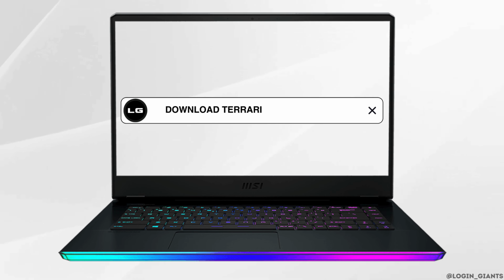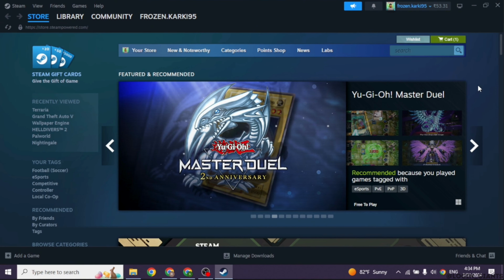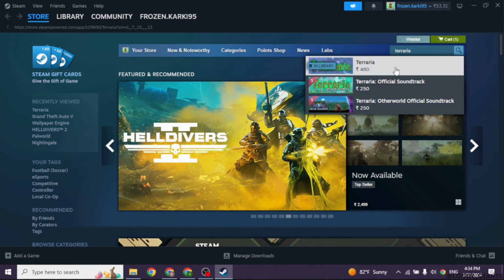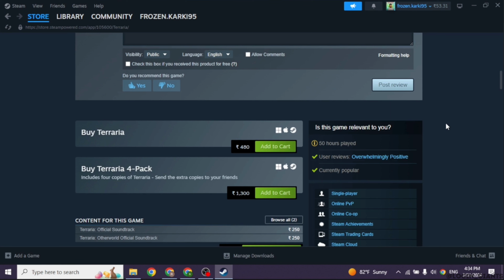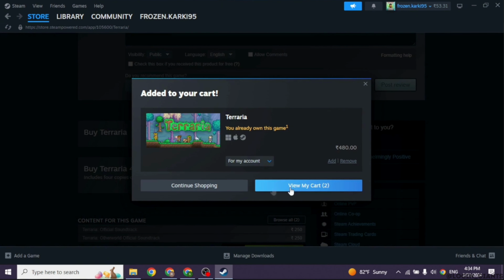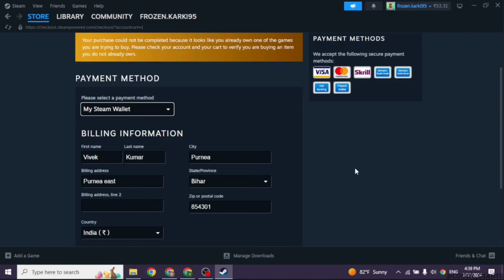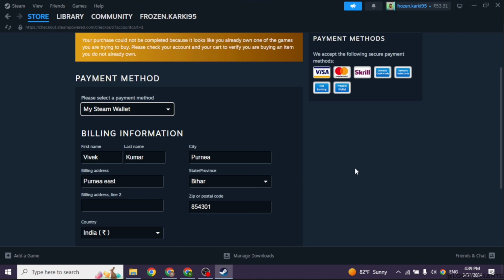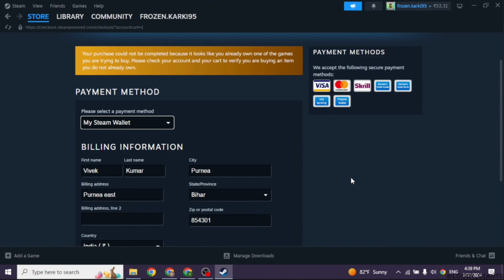How To Download Terraria On PC & Laptop - Full Guide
Excited to dive into the world of Terraria on your PC or laptop? Follow this comprehensive guide to learn how to download Terraria step-by-step in 2024, ensuring you can embark on your adventure in this popular sandbox game effortlessly.

In this guide:
0:00 - Introduction
0:05 - How To Download Terraria On PC & Laptop - Full Guide

Discover the complete process of downloading Terraria on your PC or laptop. Learn how to purchase and download Terraria from official sources, such as Steam or the Terraria website. This guide covers all necessary steps to help you successfully download and install Terraria on your computer, allowing you to start exploring its vast world and crafting adventures.

Embark on your Terraria journey on PC or laptop with our full guide!